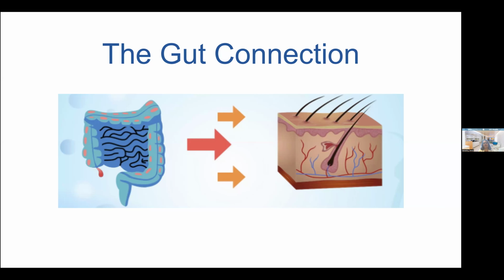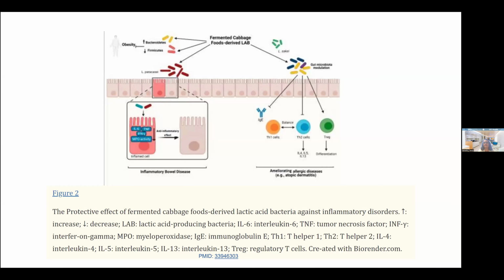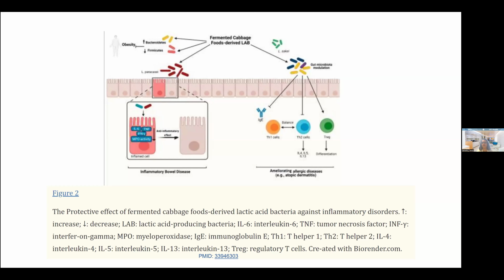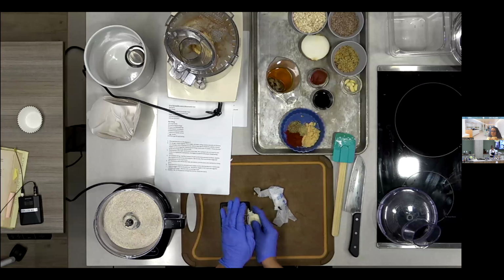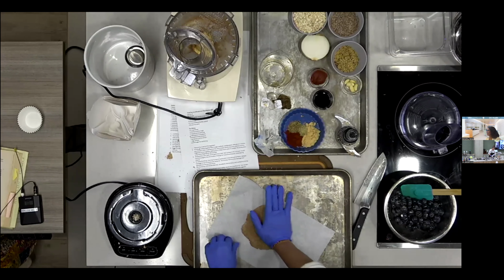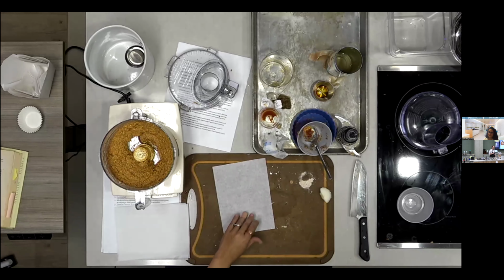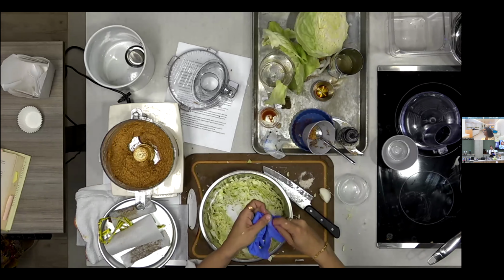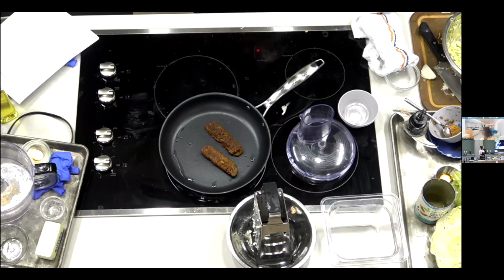UCI SSIHI Culinary Health - The Microbiome Series: Gut Health and Its Impact on the Skin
UCI SSIHI Culinary Health - The Microbiome Series: Gut Health and Its Impact on the Skin with Sanaz Demehry, PA-C, MS

UCI Susan Samueli Integrative Health Institute Culinary Health - The Microbiome Series is a 50-minute workshop based on the UCI School of Medicine Culinary Medicine curriculum. Each class alternates with Chancellor's Fellow and Associate Professor Katrine Whiteson, PhD, and a special guest lecturer and includes a demonstration from UCI SSIHI Executive Chef Jessica VanRoo on a relevant meal. Sessions are recorded and recipes are available on the UCI SSIHI Culinary Health Program website.